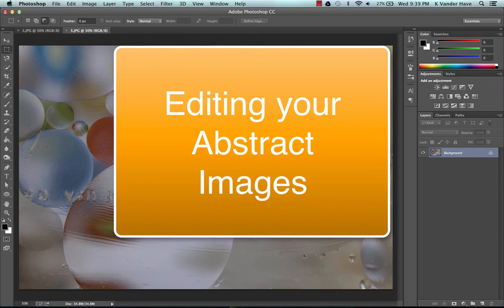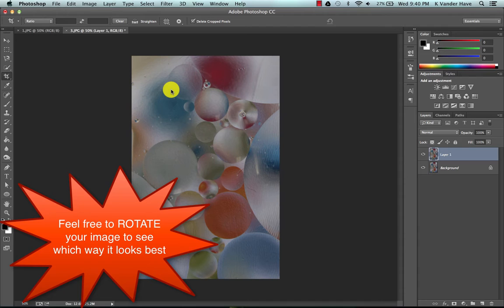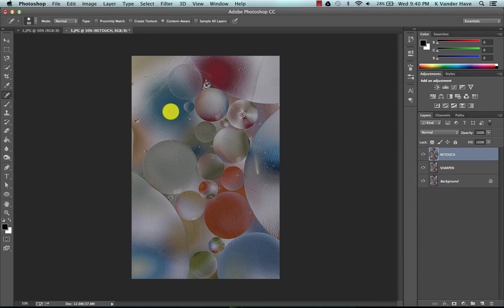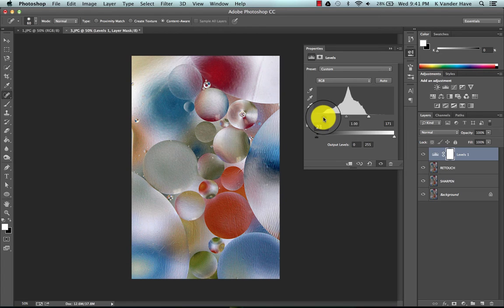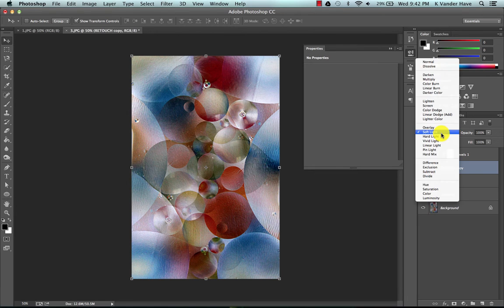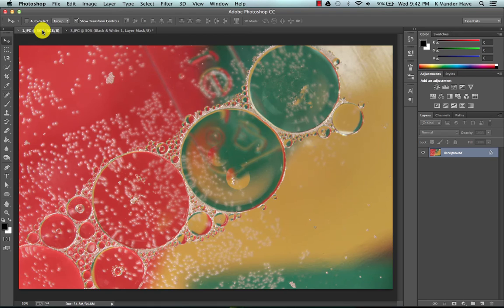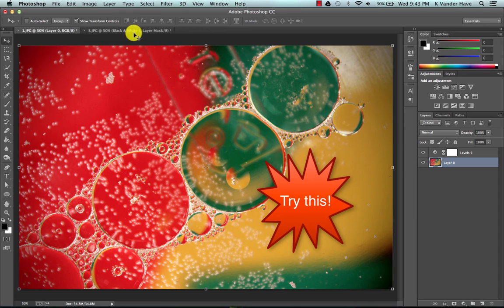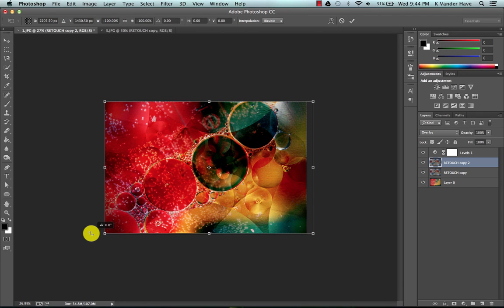Abstract Editing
View this tutorial on things you can do to edit your abstract photos!
0:08 Cropping
0:40 Rotate
0:50 Sharpening
1:17 Retouching
2:00 Contrast/Levels adjustment
2:19 Additional blend mode layers
3:07 Black and white
3:43 Vignette
4:10 Different images as additional blend modes effect